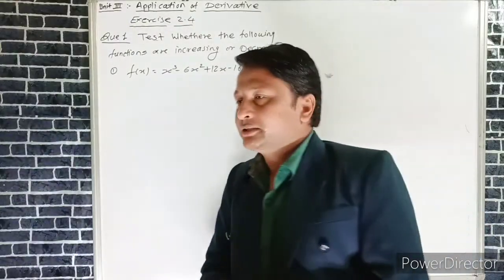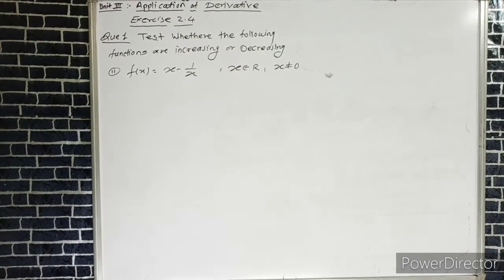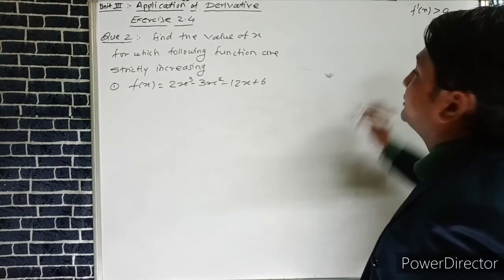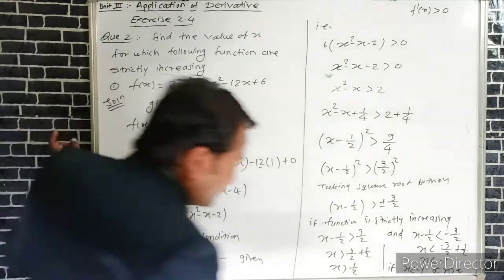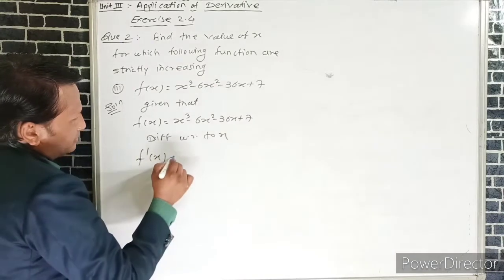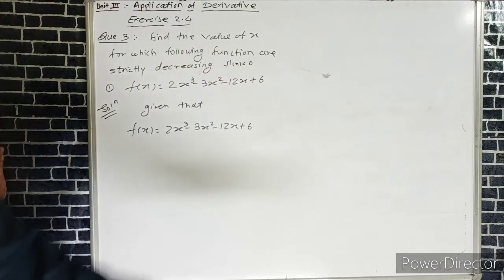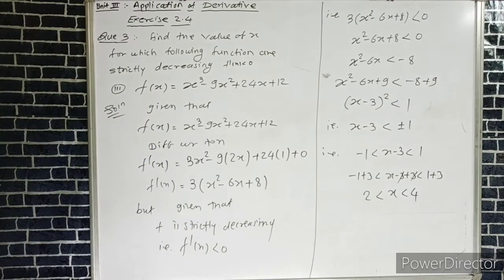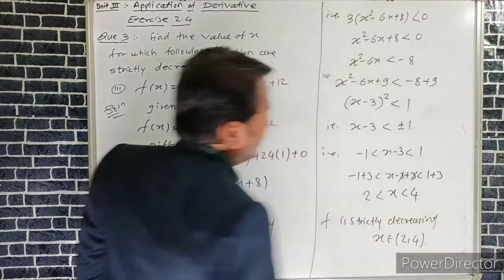Application of Derivative,Increasing and Decreasing function,Maxima, Minima,Part-2,Exer2.4(Q.1/2/3)